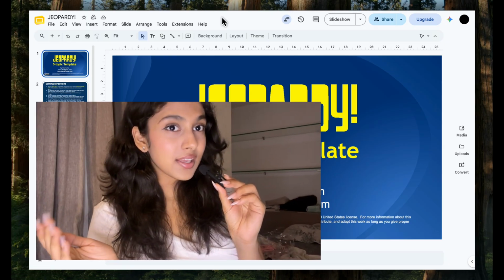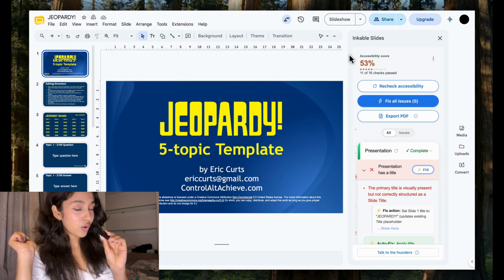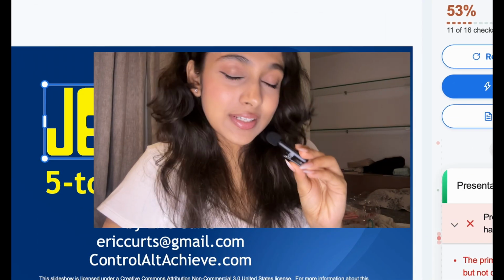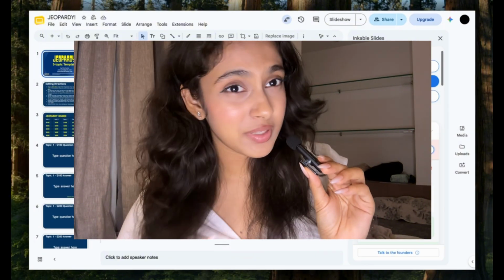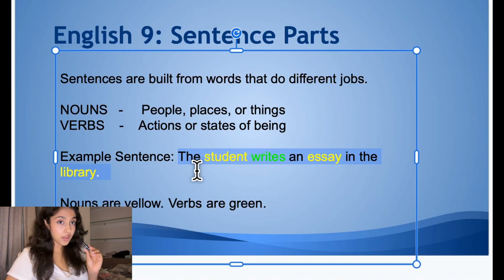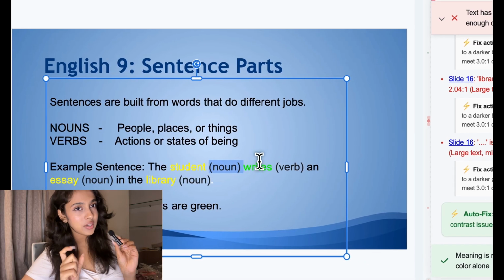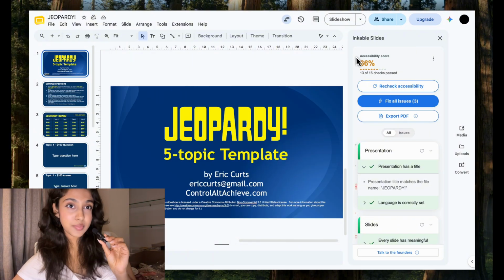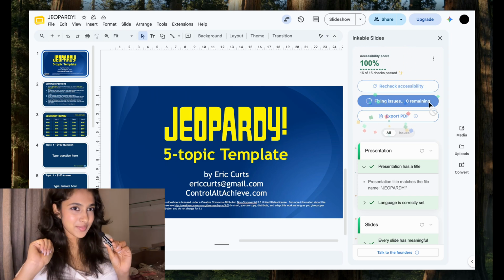Improve Google Slides Accessibility with Inkable Docs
Most accessibility issues in presentations are invisible.

A slide deck can look perfectly fine visually while still creating barriers for people who use screen readers and other assistive technologies.

In this video, we take a Google Slides presentation that appears fine at first glance and use Inkable Docs to uncover hidden accessibility issues that impact navigation, comprehension, and WCAG compliance.

You'll see how Inkable Docs:

✅ Detects missing slide titles that screen readers rely on for navigation
✅ Identifies when color is being used as the only way to communicate meaning
✅ Explains why each issue matters for accessibility
✅ Suggests and applies fixes directly inside Google Slides
✅ Improves the presentation's accessibility score from 53% to 100%

Rather than manually reviewing accessibility requirements, Inkable Docs helps authors identify, understand, and remediate accessibility barriers in minutes.

⏱ Chapters

00:00 Hidden Accessibility Issues in Google Slides
00:13 Scanning a Presentation with Inkable Docs
00:30 Accessibility Score and Issue Detection
00:53 Why Slide Titles Matter for Screen Readers
01:14 Fixing Missing Slide Titles
01:30 Color as the Only Indicator of Meaning
01:47 Fixing Color Accessibility Issues
02:08 Accessibility Score Improvement
02:25 Fixing Remaining Issues
02:39 Reaching 100% Accessibility
02:40 Final Thoughts